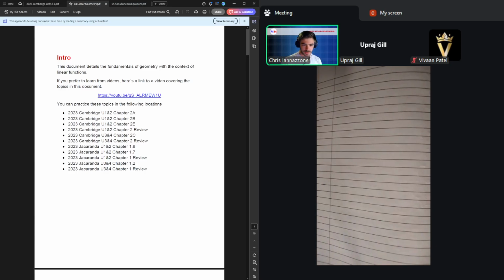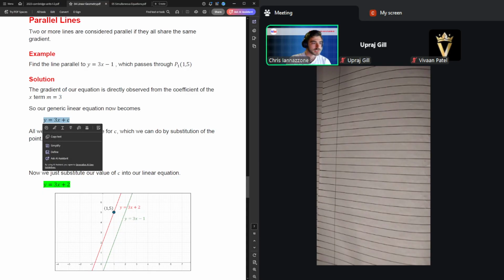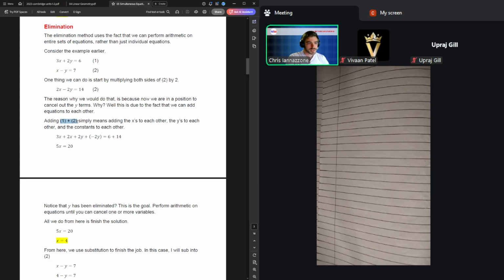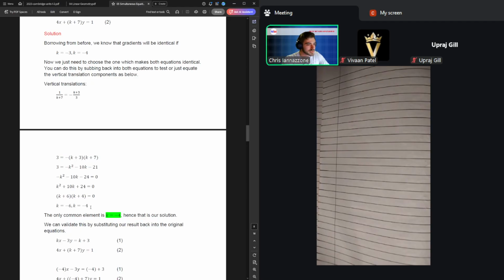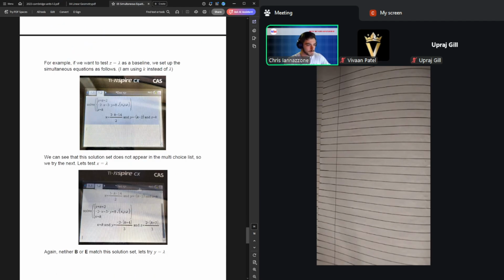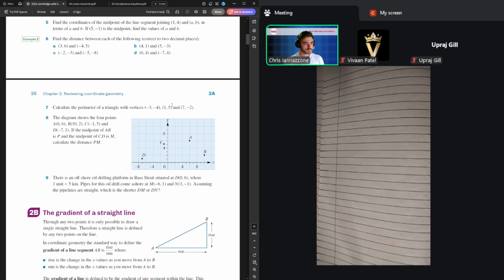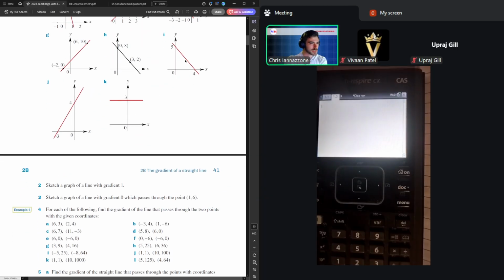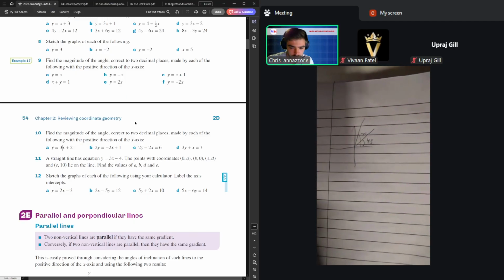Math Methods Linear Geometry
In this class, we cover the basics of linear geometry such as gradient, distance, and midpoints. Then we move on to how to solve different kinds of simultaneous equations.